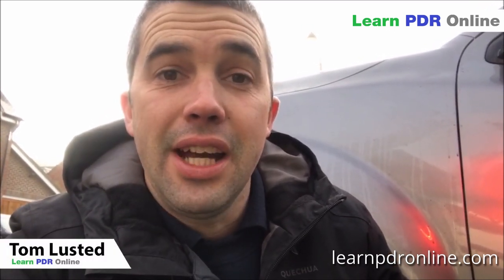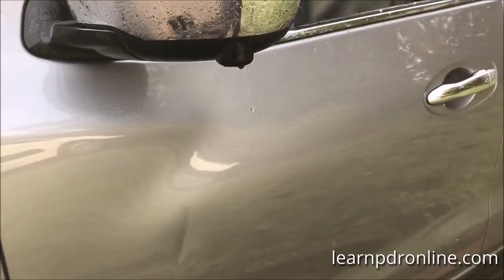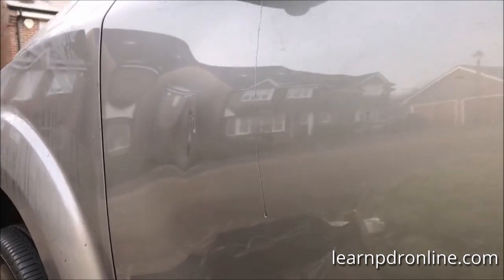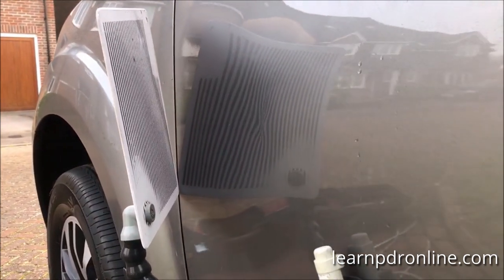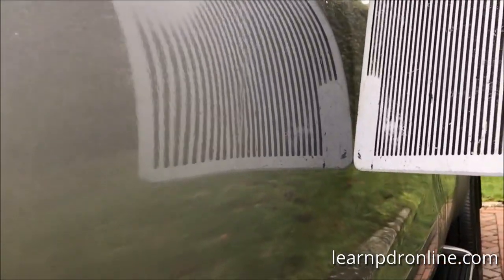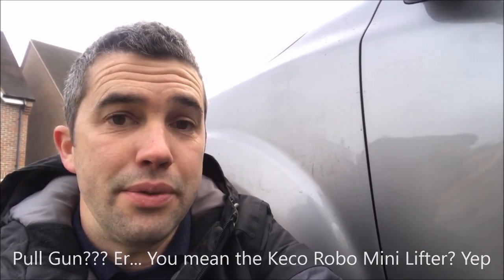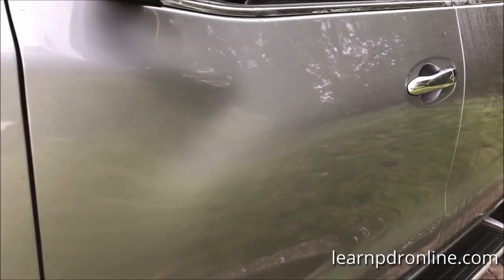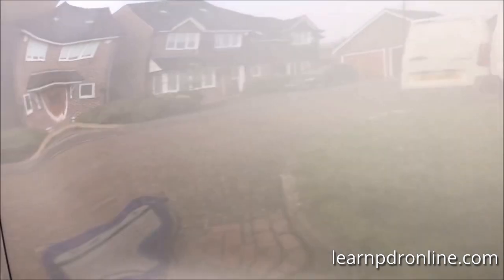Keco Dead Center Tabs | PDR Tool Review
Hi, I'm Tom from Learn PDR Online. Today, I'm going to use these Keco Dead Center Tabs with my Robo Mini Lifter to fix this crease dent.